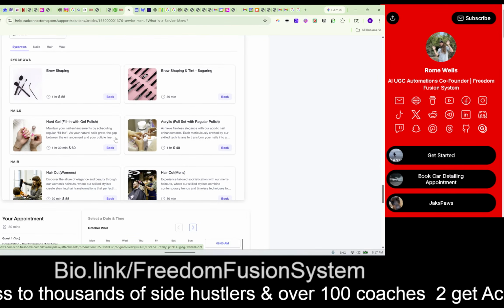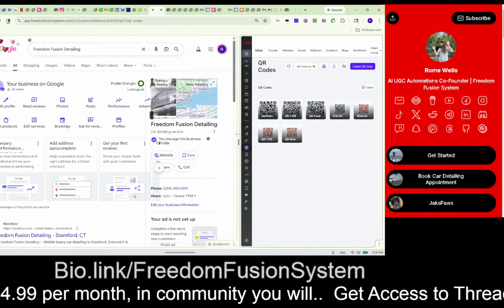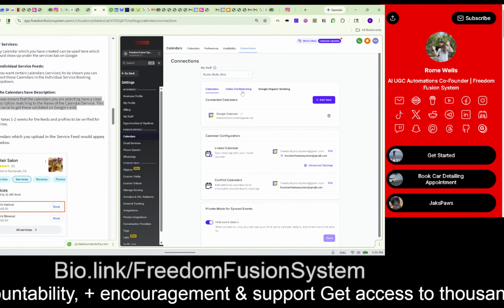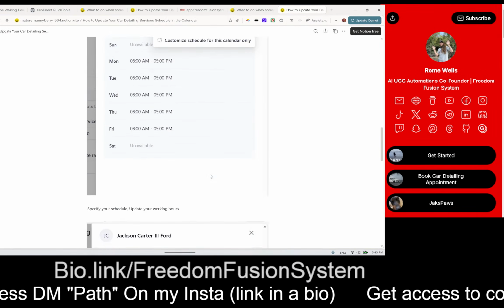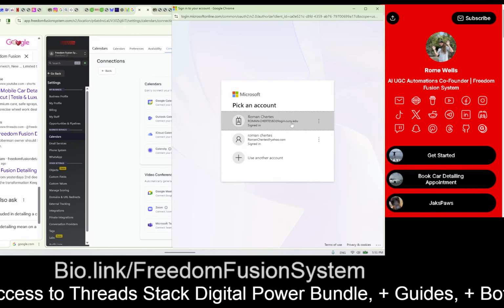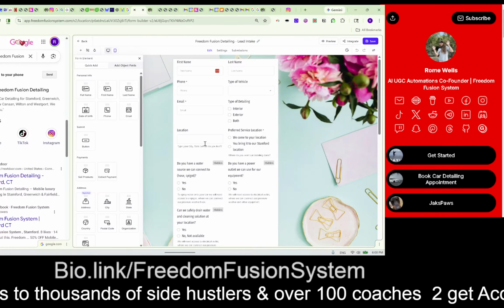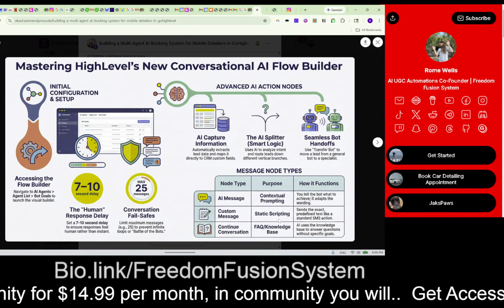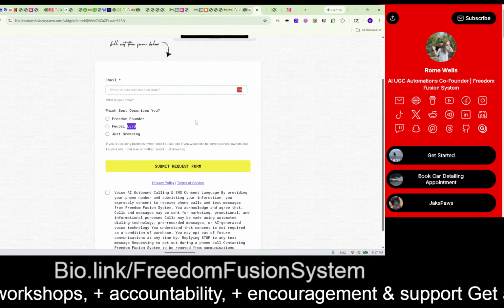How to Setup Mobile Car Detailing Business with Google Service - with Go High Level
Calendar setup forHybrid mobile and on location Car Detailing Business

Learn how to get Google Business page Service menu connection integrated with Go High Level
Learn how to create services for car detailing business.
Learn how to Synchronize Calendars with your Google Account
Learn how to get each Service Technican their own Calendar